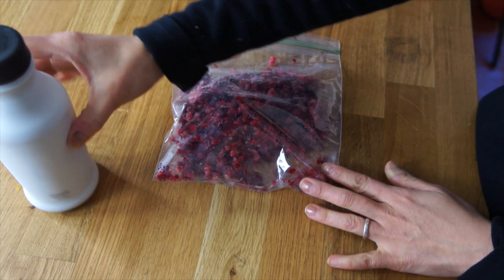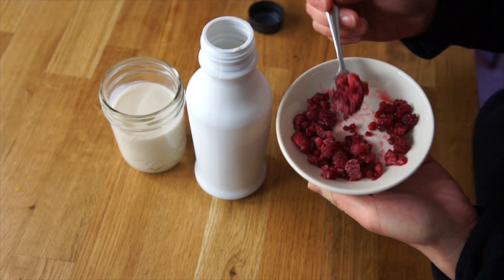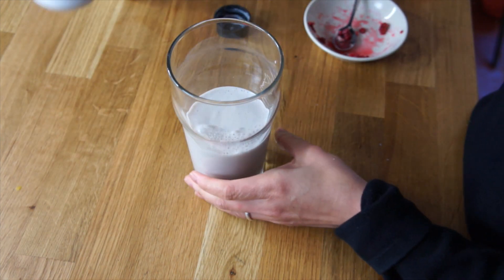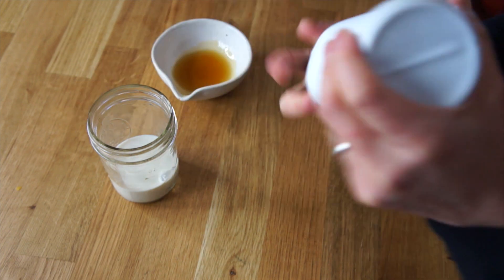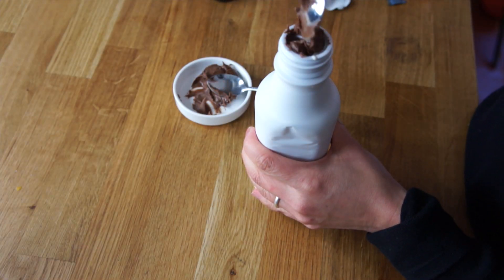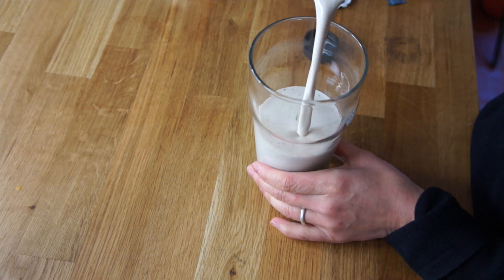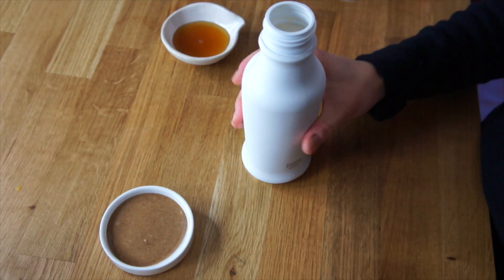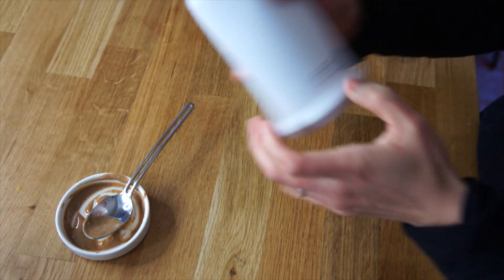5 Flavors of Soylent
If you’d like to help by contributing closed captions, or subtitles in another language, please follow this

If you're reading you are a dedicated Lovely.  Comment "Aww, shucks." below. :)